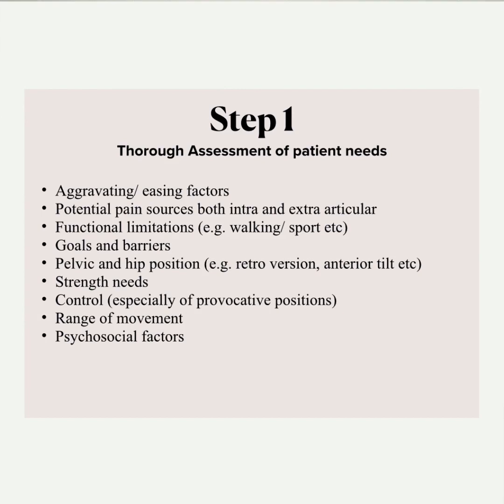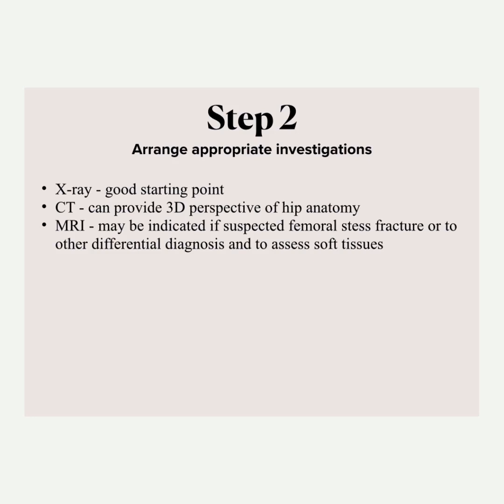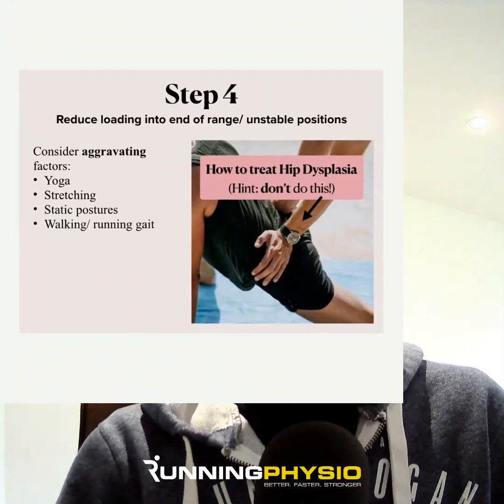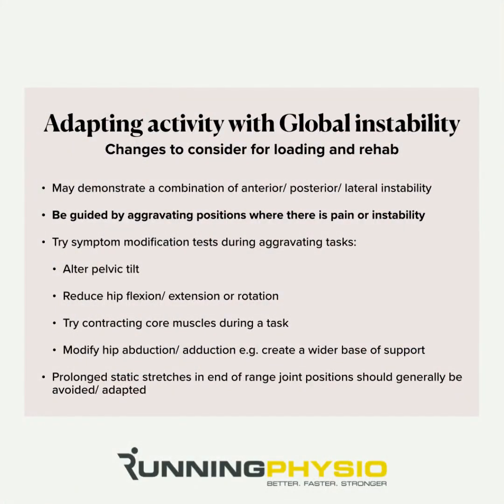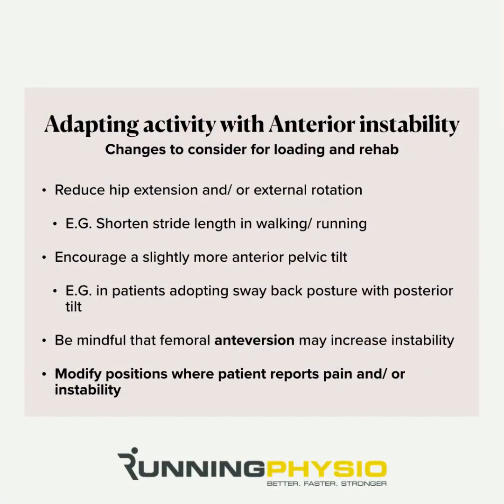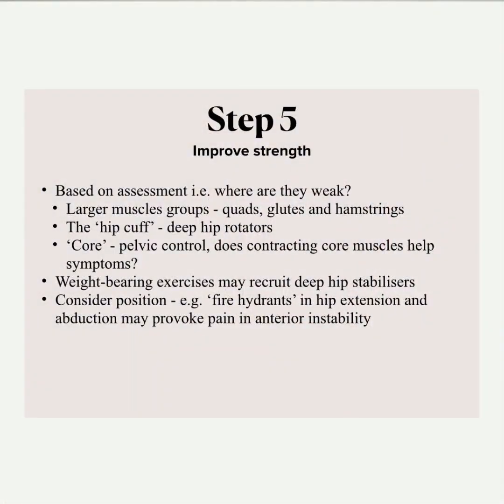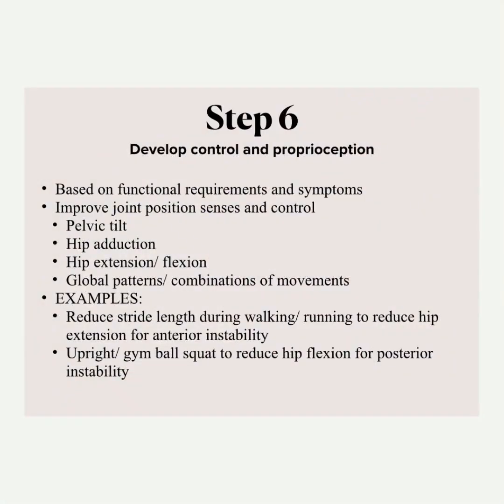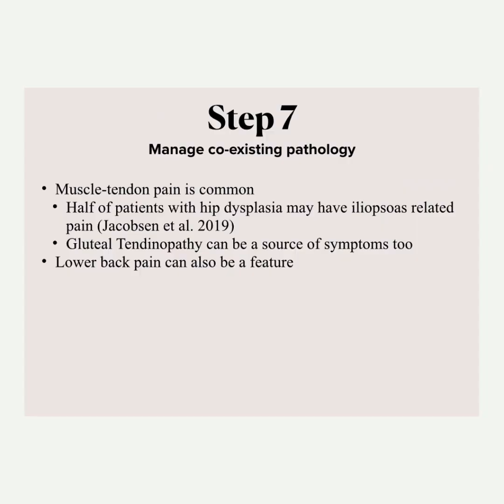Hip dysplasia treatment with Tom Goom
How can you successfully treat hip pain and instability associated with your patients’ hip dysplasia?

Find out the eight critical steps to excellent results with hip dysplasia in this podcast, which is part 3 in this three-part video series with Tom Goom (Running Physio).

Chapter markers
00:00 - Intro
02:30 - Step 1: Assessment
04:03 - Step 2: Investigations
05:28 - Step 3: Patient education
07:00 - Step 4: Settling symptoms
13:17 - Step 5: Strength
15:08 - Step 6: Control and proprioception
17:01 - Step 7: Co-existing pathology
18:02 - Step 8: General health
19:25 - Key points

* Successfully treat ITB Syndrome, with this free videos series from Tom Goom (Running Physio)
* Improve lateral hip pain assessment & treatment with 3 free videos from Tom Goom